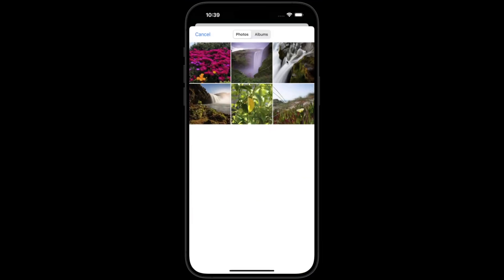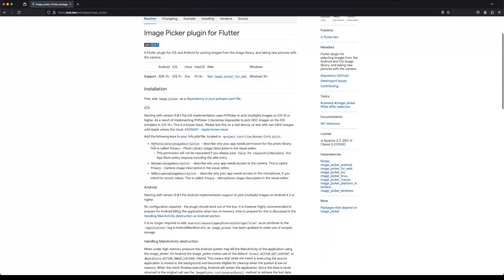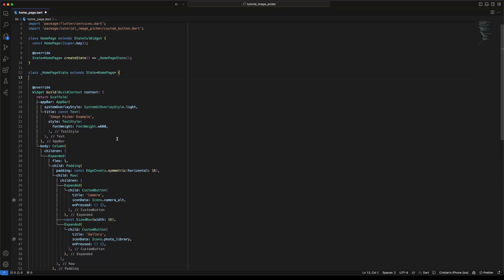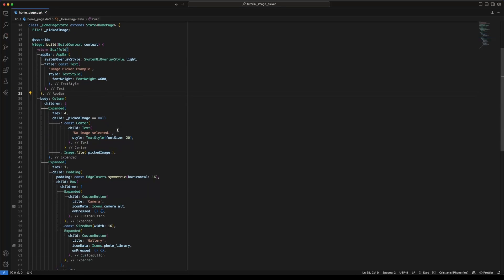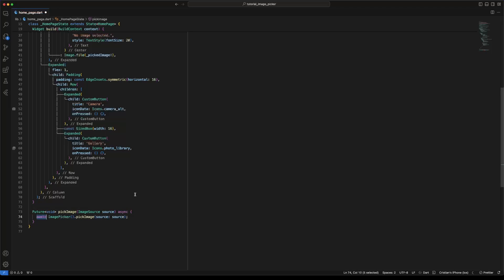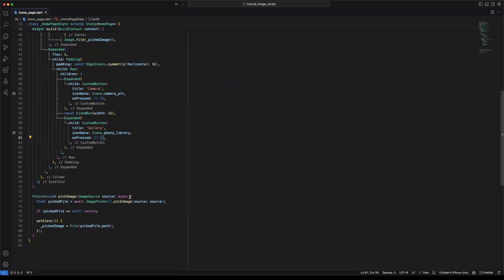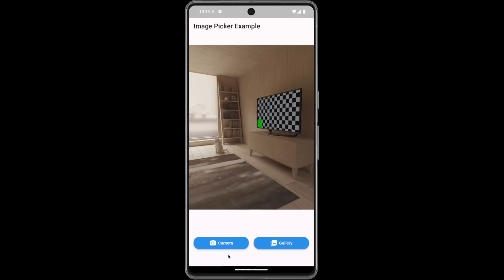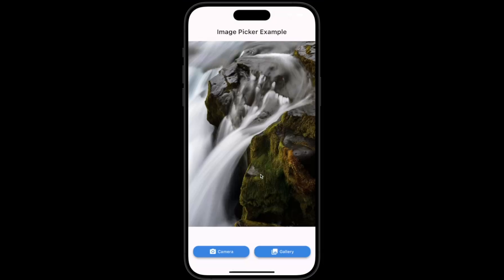Image Picker from Camera & Gallery - Flutter Tutorial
Let's build an Image Picker from Camera & Gallery using the package image_picker